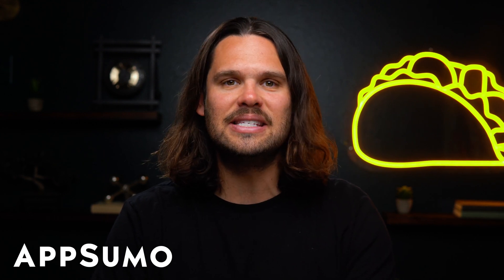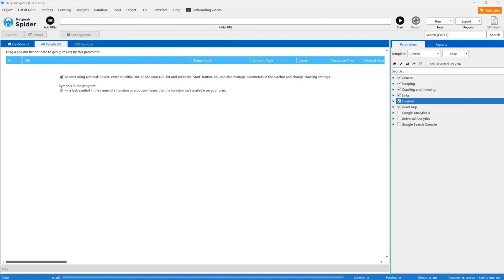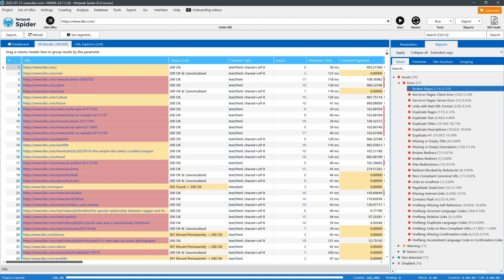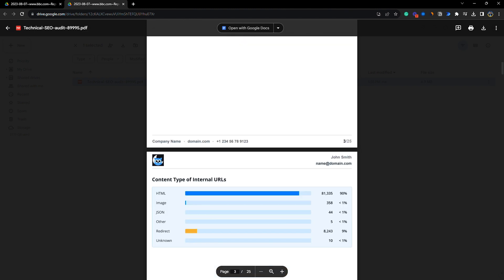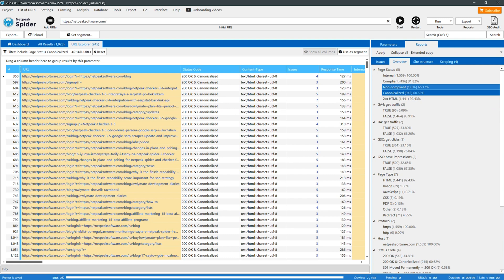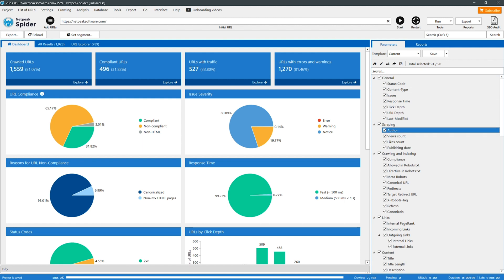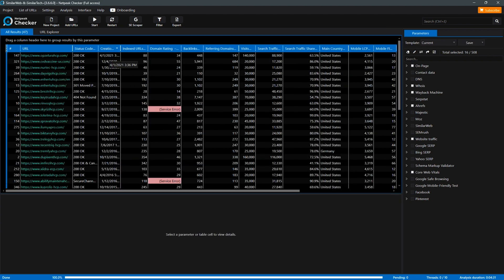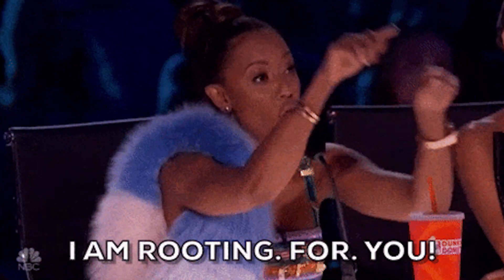Uncover SEO Blind Spots to Boost Rankings | Netpeak Spider & Checker Bundle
Netpeak Spider & Checker Bundle boosts your SEO ranking with comprehensive website crawling and powerful competitor analysis.

Use this SEO bundle to get actionable insights and fix issues to optimize your website

Without the right tools, optimizing your website can feel like you’re carving a turkey with a spork. (“One sec, I almost got it…!”)

You need a way to tap into your site’s data and uncover detailed insights to know exactly what to tweak to improve your SEO ranking.

If only there was a bundle that could crawl your website to uncover hidden issues, as well as analyze your competitors to help you climb to the top of the SERPs.

Check out the Netpeak Spider & Checker Bundle.